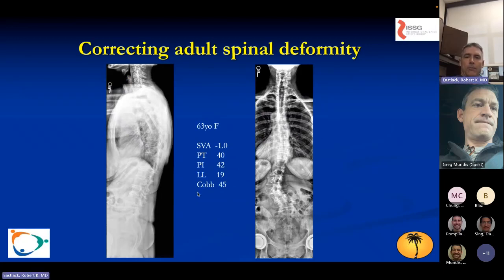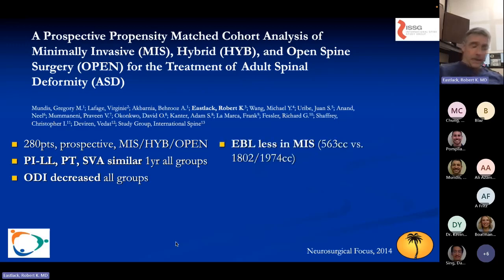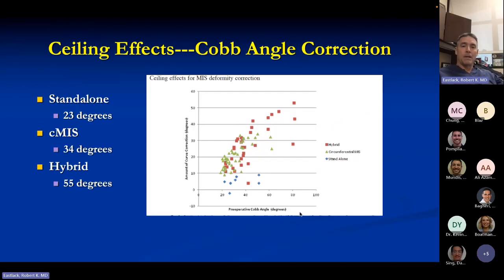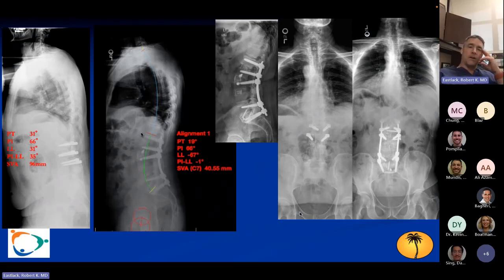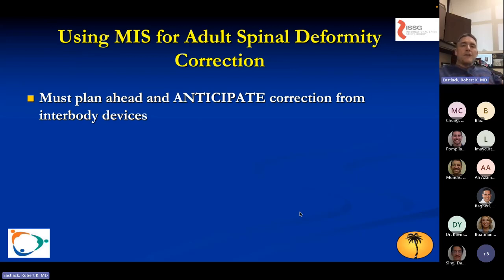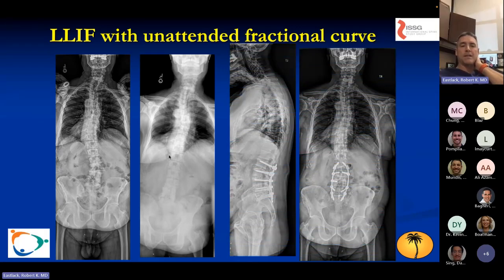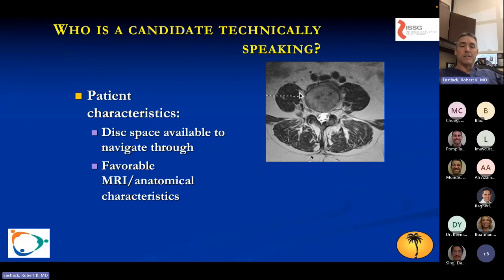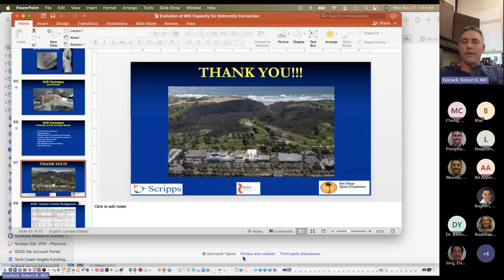Evolution of MIS Capacity: Robert K. Eastlack, MD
Evolution of MIS Capacity in Deformity Correction presented by Robert K. Eastlack, MD presented on November 27, 2023. Part of the San Diego Spine Foundation Webinar Series.